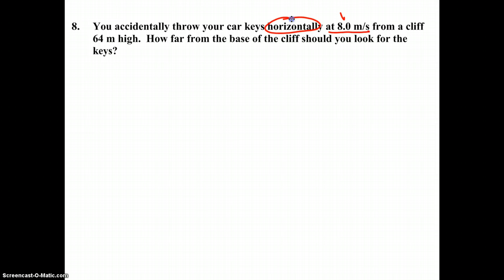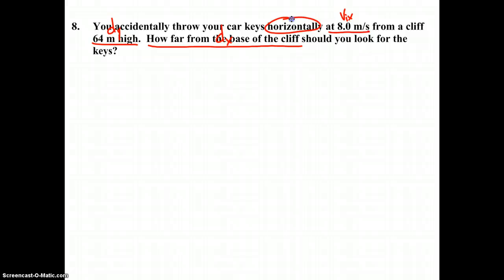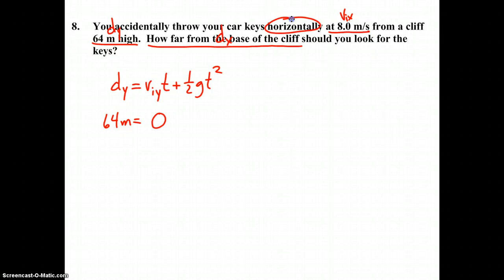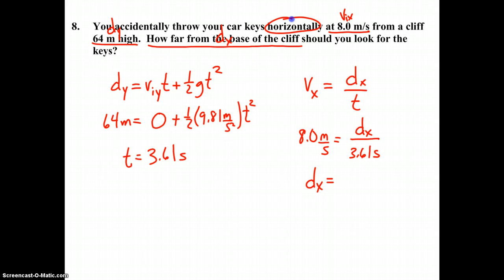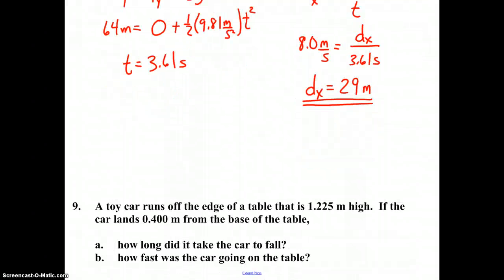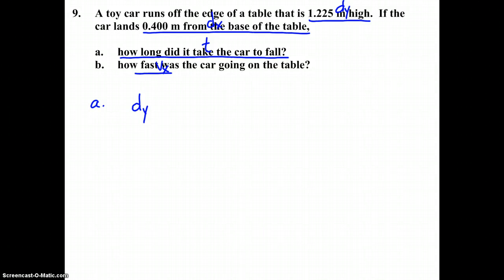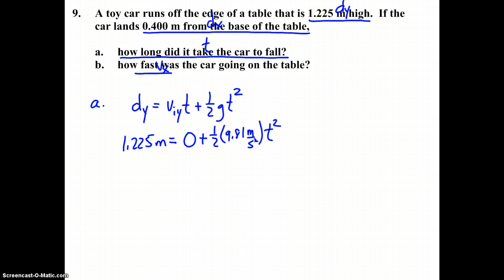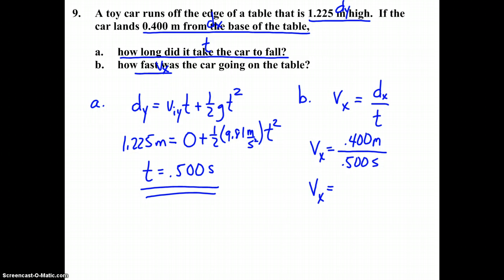Regents Motion in a Plane Problem Set #8 & 9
This video discusses the solutions for #8 and 9 of the Regents Motion in a Plane Problem Set as taught at Trumansburg High School.